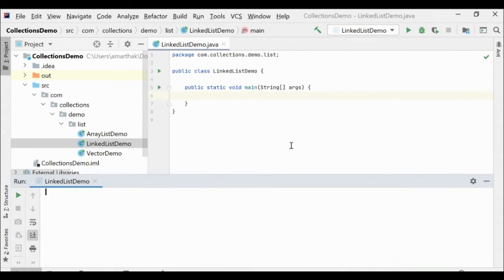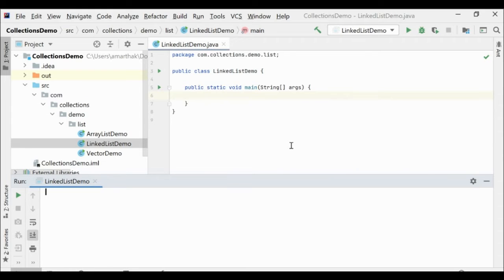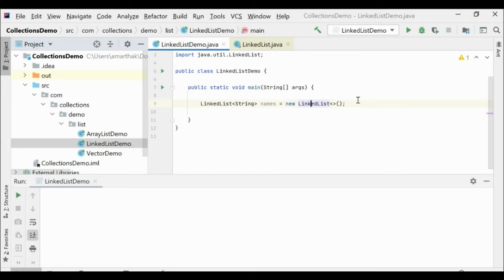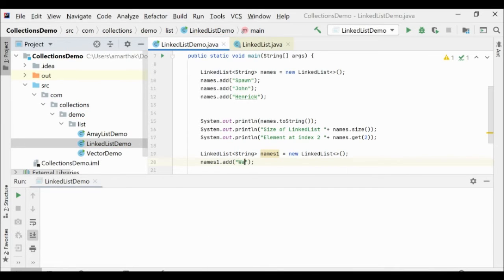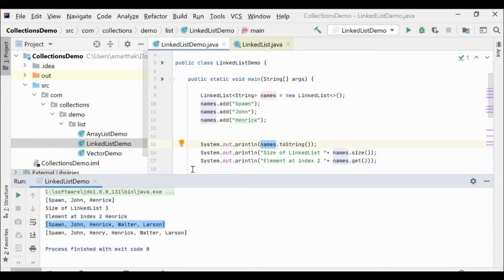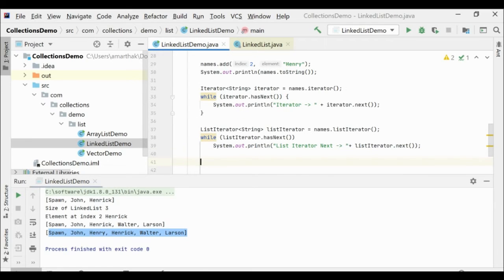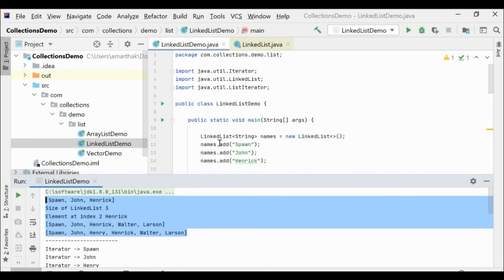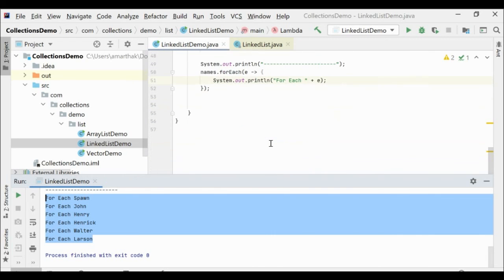6. Collection - LinkedList Implementation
In this video tutorial, we will learn about LinkedList Implementation provided by the Collections Framework in Java Programming Language.